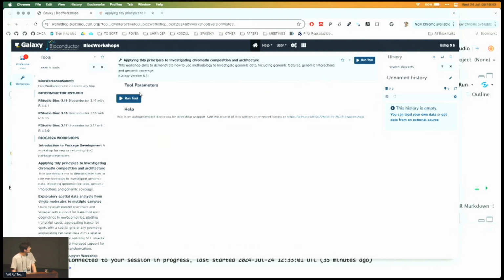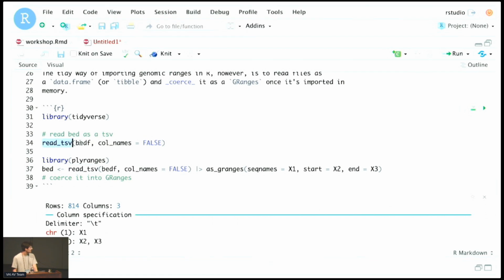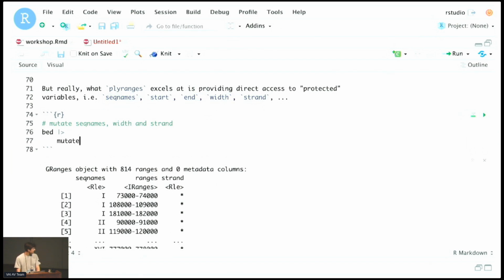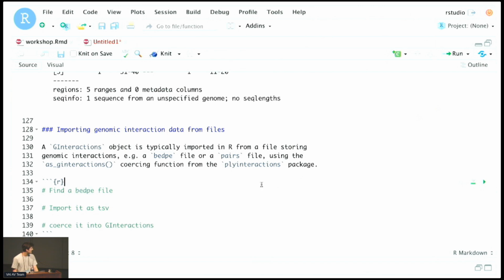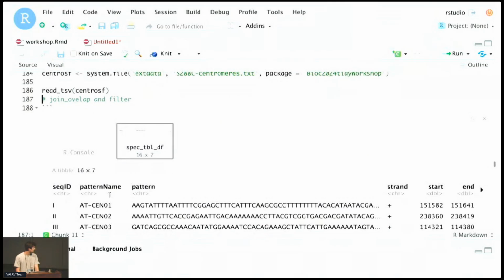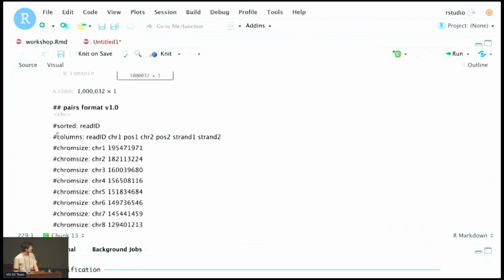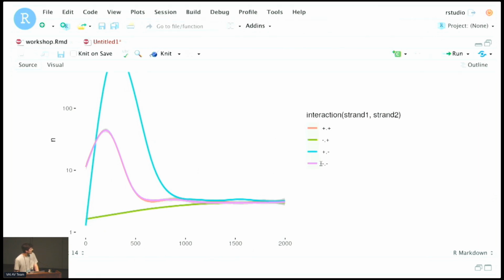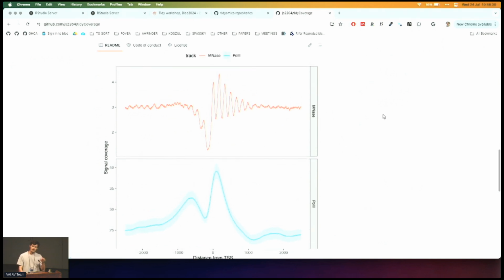Workshop: Applying tidy principles to investigating chromatin composition and architecture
The integration of tidy tools into genomics analysis catalyzes a paradigm shift in the way researchers approach data manipulation and interpretation. By adhering to the principles of tidy data organization and the elegant syntax of tidyverse packages, researchers can navigate the complexities of genomic datasets with unprecedented ease and efficiency. I will unveil two novel packages: plyinteractions, specifically developed to manipulate chromatin conformation capture (3C, Hi-C micro-C, etc), and tidyCoverage, to manipulate and extract coverage tracks within the tidyomics framework. plyinteractions and tidyCoverage packages introduce novel SummarizedExperiment-derived S4 classes to store genomics data and expand tidy methods. They synergize the existing functionalities of tidyverse and Bioconductor, to seamlessly intertwine data manipulation, aggregation, visualization, and modeling within a unified framework. This integrated workflow not only enhances the clarity and reproducibility of analyses but also empowers researchers to extract deeper biological insights from their data, offering a glimpse into the future of genomics analysis.

Jacques Serizay